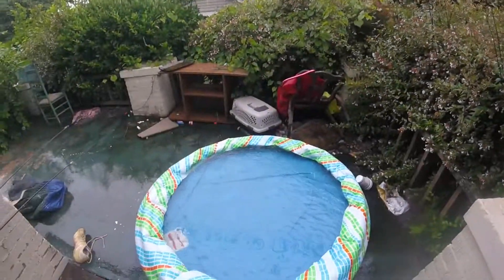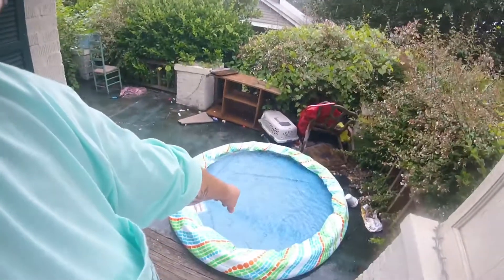Underwater lure battle! Booyah vs. Strike King!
Underwater video comparison of booyah bank roll jig and the strike King football head jig, also I apologize for the lack of content. Fish don't seem to bite when I film! Also, ignore the mess. I was gone with family for a week to the beach and a couple severe storms rolled through the area.

HOLY COW GUYS! That's awesome, now let's hit 20! I know we can do it! And let's get this video to 5 likes!